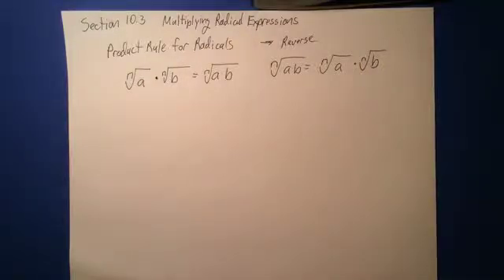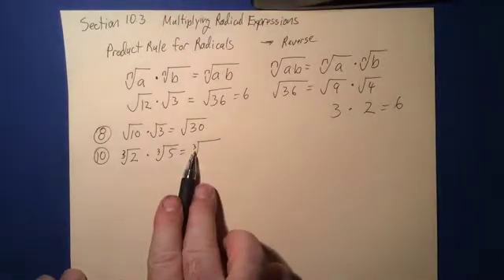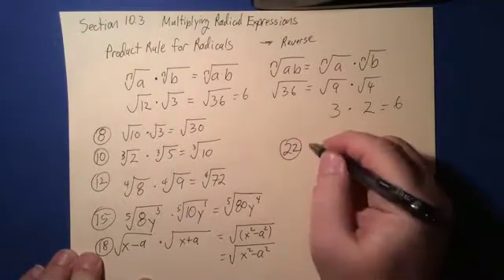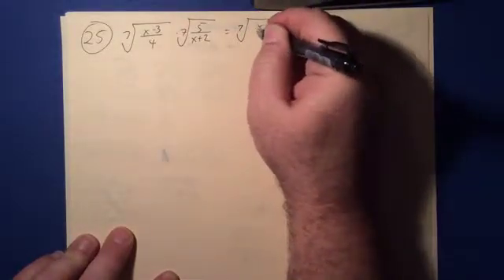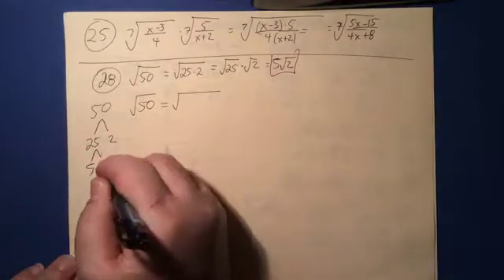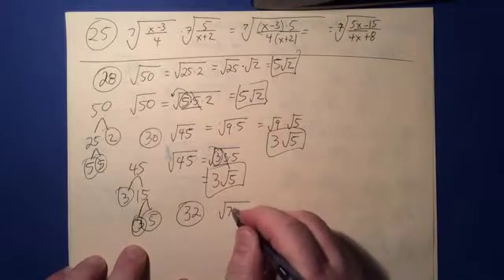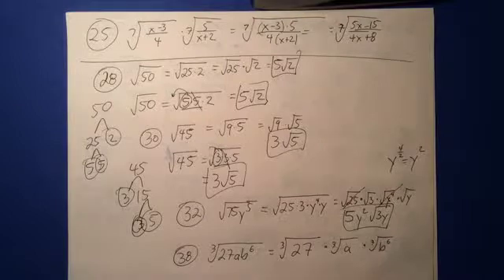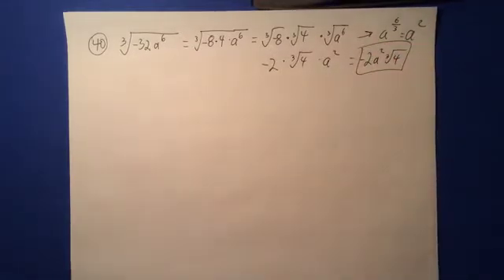Section 10 3 Lesson 1